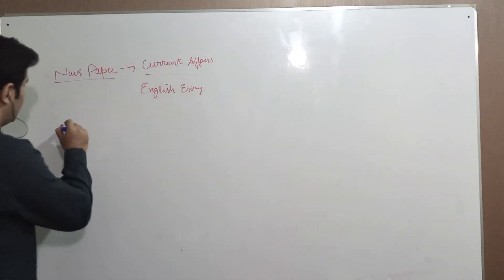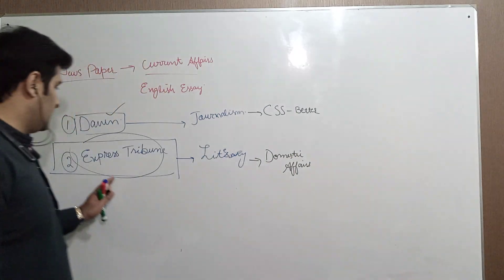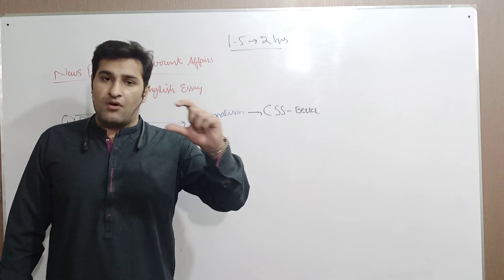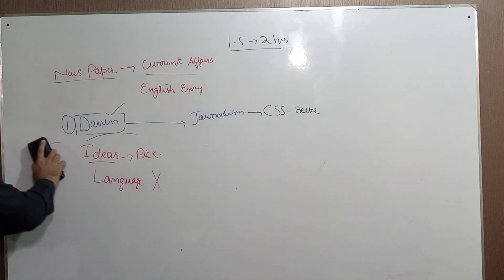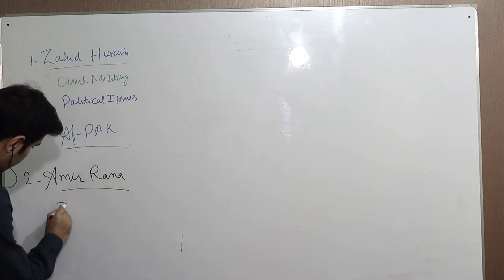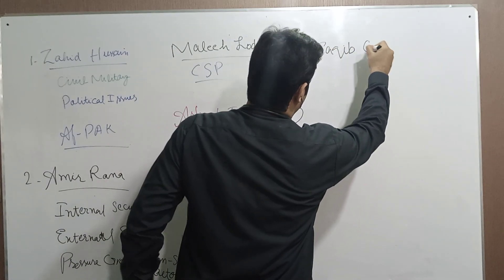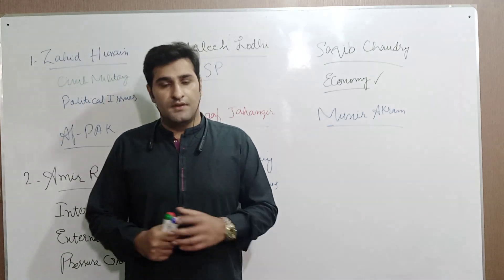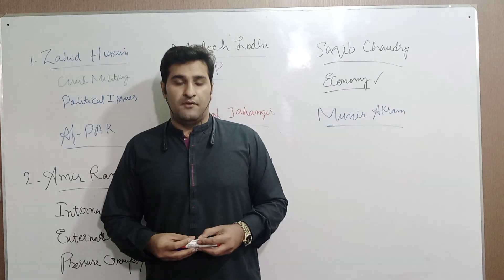News Paper reading art and relevance with CSS Essay and Current Affairs